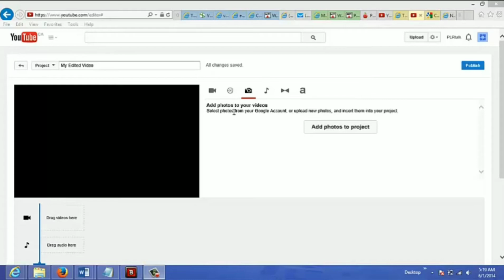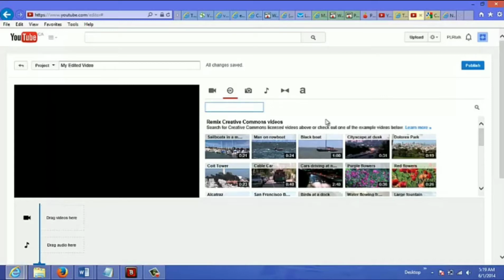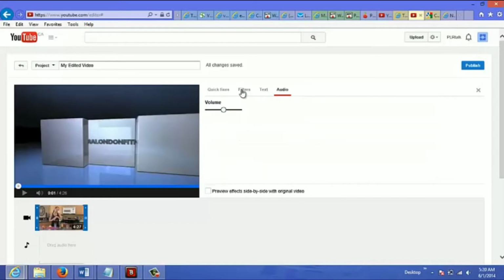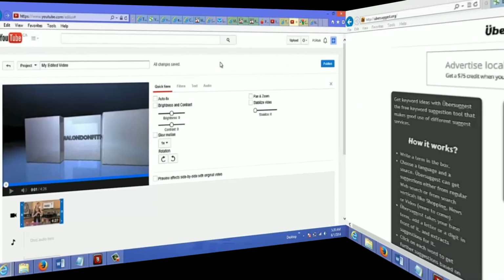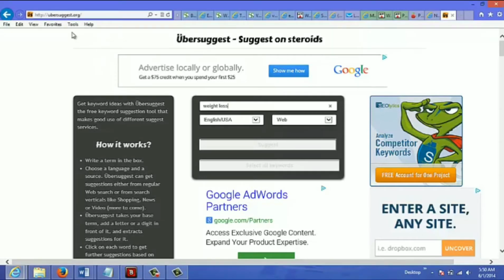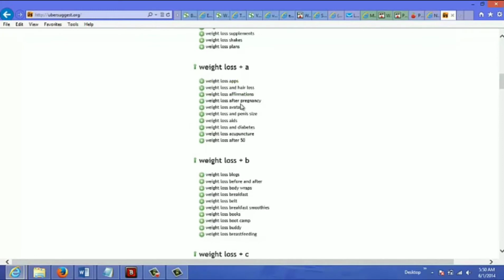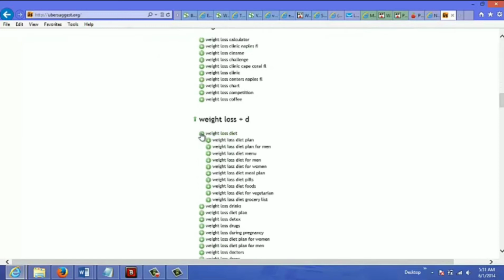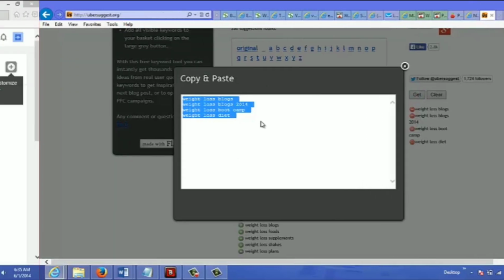Get instant earning from youtube mastery | Youtube mastery 100% free video courses |all secrets tips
👉👉About Course: $$$ YouTube Video Mastery-all secrets revealed in this 100% FREE VIDEO COURSE

MY GEARS 👇👇👇👇👇👇👇

👉MAIN CAMRA
👉SECOND MIC

Welcome my youtube channel:-- anals digital online